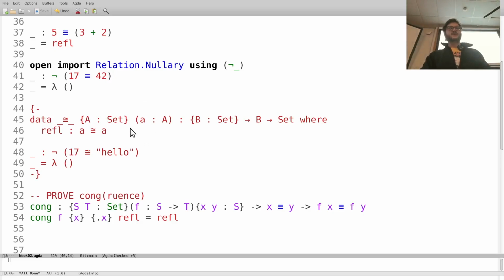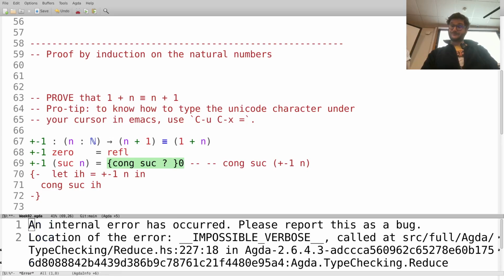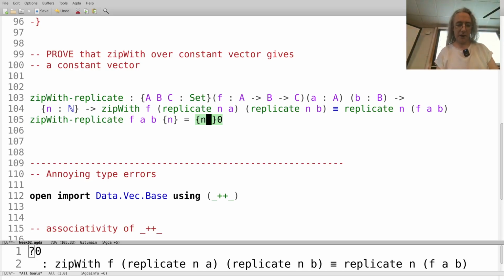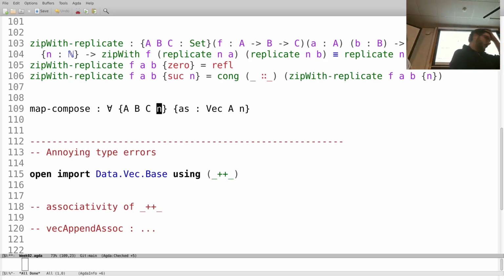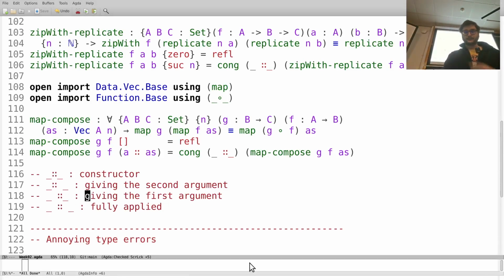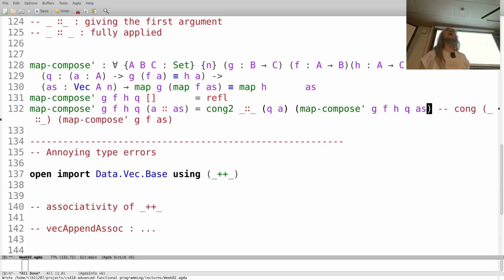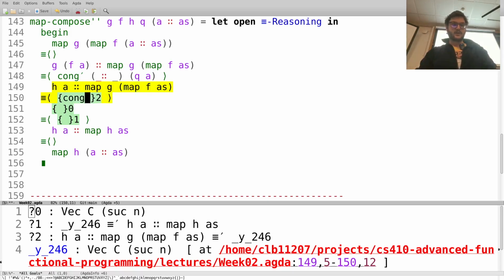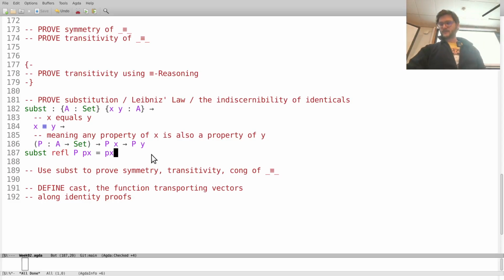02-2 Proofs by induction